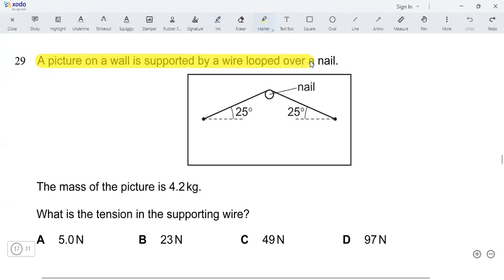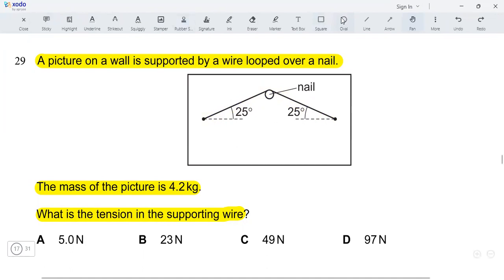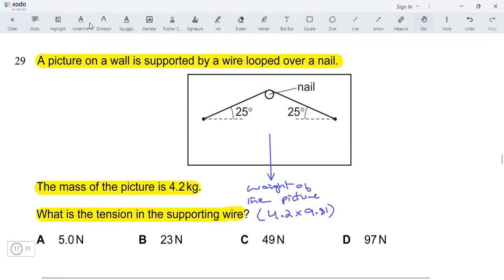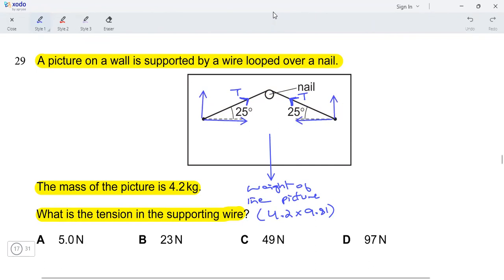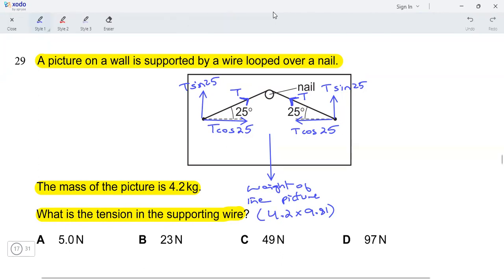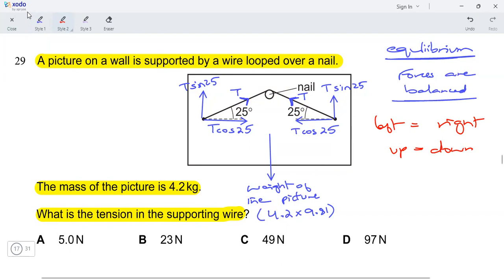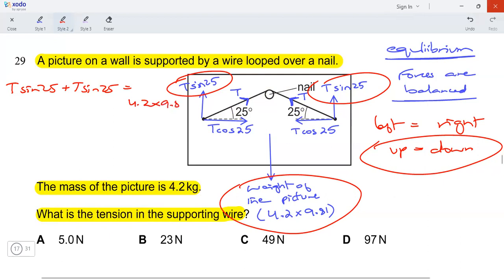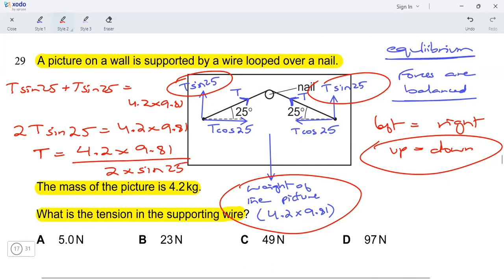Tension, Forces and Equilibrium Question - A Level Physics 9702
9702/12/O/N/18 - Question 18 - A picture on a wall is supported by a wire looped over a nail. The mass of the picture is 4.2 kg. What is the tension in the supporting wire?